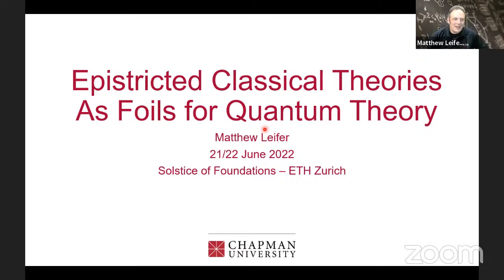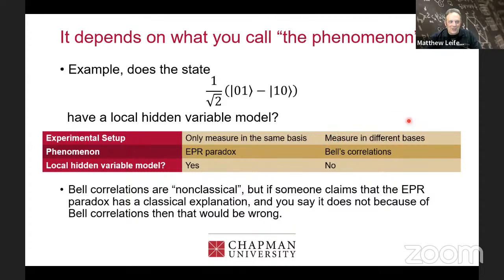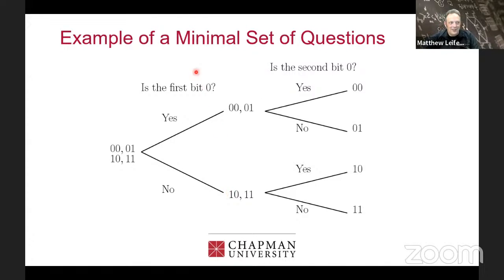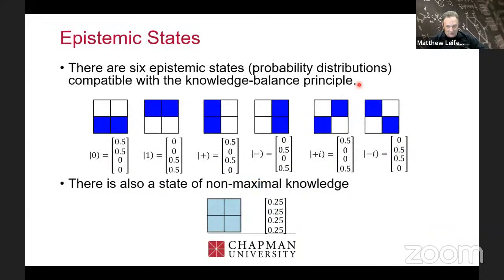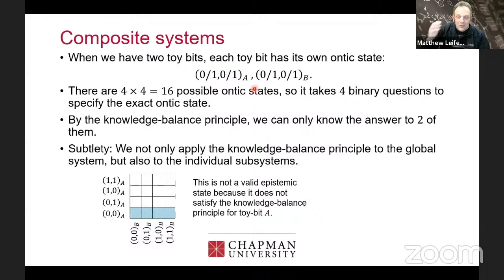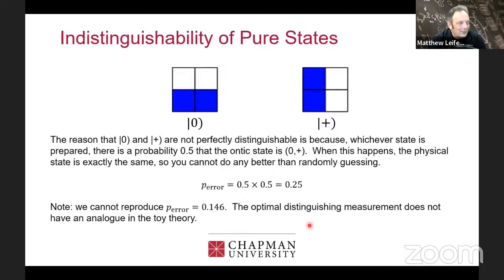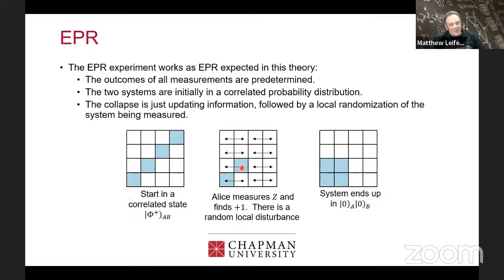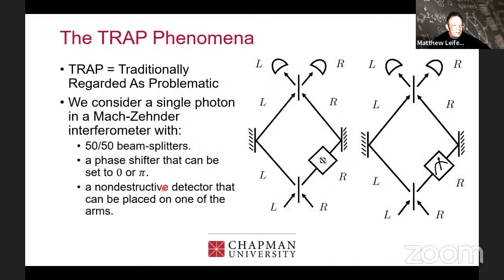Epistemic Theories, by Matthew Leifer, Part 1 | Solstice of Foundations 2022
Welcome to the second day of the summer School Solstice of Foundations 2022!

Supporters:
Quantum Center of ETH Zurich
Quantinuum
Huawei